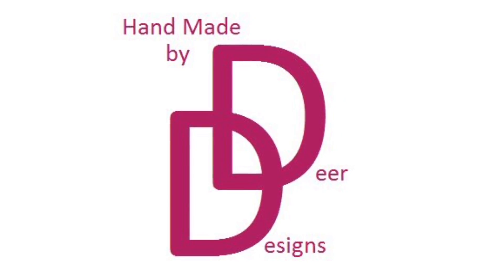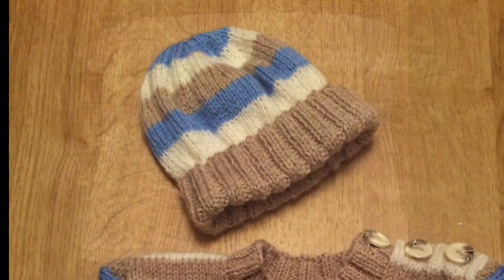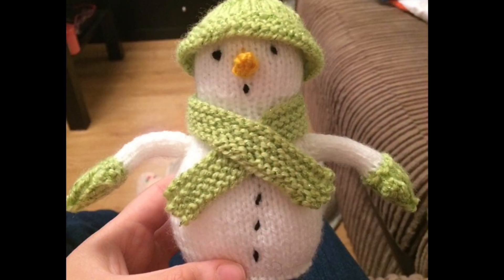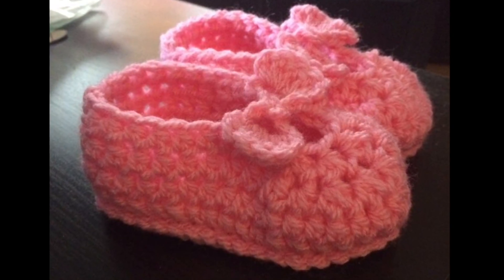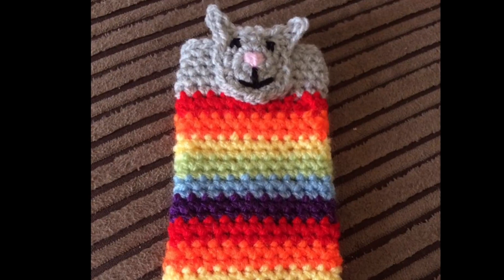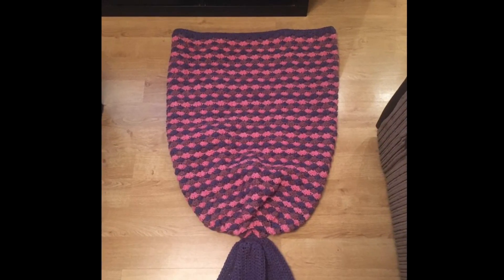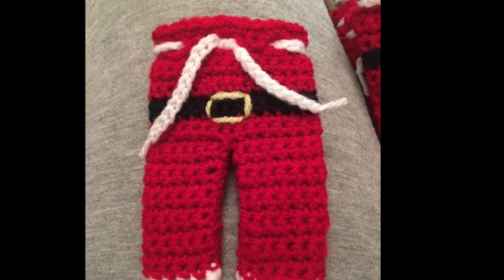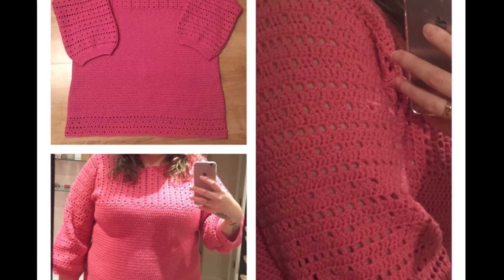previously made items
Just a quick picture video.
These are items I've made in previous years and been gifted